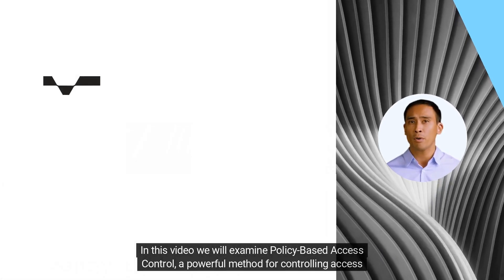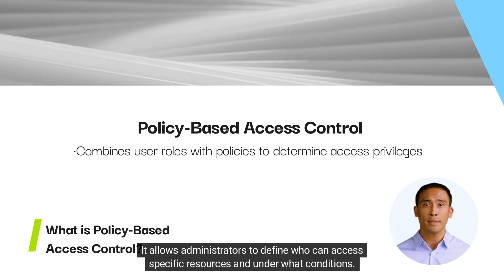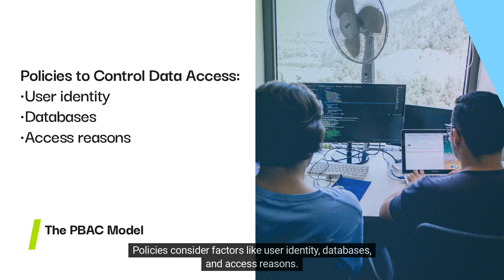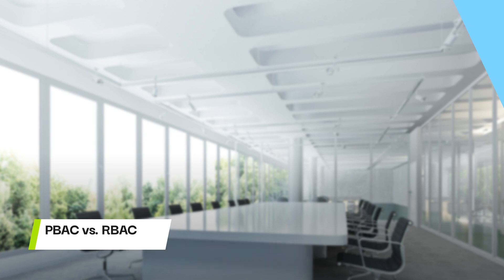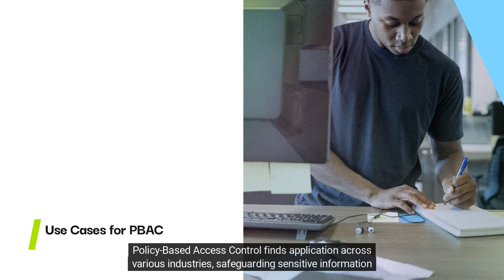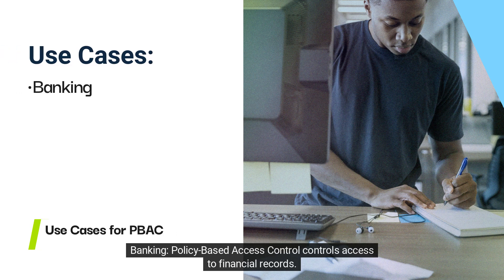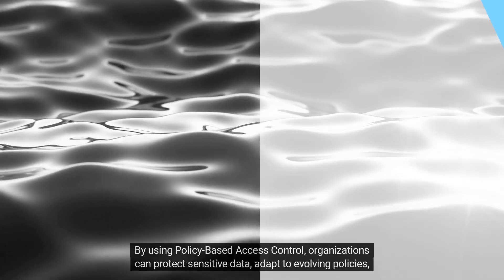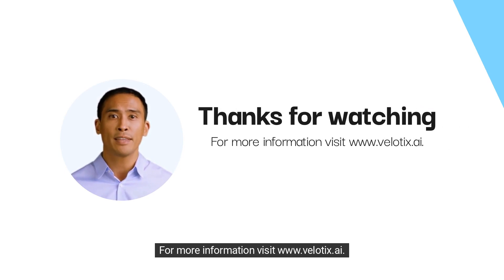What is Policy Based Access Control?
The National Institute of Standards and Technology defines Policy-based Access Control (PBAC) as “a strategy for managing user access to one or more systems, where the business roles of users are combined with policies to determine what access privileges users of each role should have”. This allows administrators to define policies that dictate who is allowed to access which resources, and under what conditions. In policy-based access control, access to resources is granted or denied based on the policies that have been set by the administrator. This type of access control is often used in organizations where there is a need to control access to sensitive information or resources.

Chapters:
0:00-0:10: Introduction.

✅00:11-0:23 - What is Policy Based Access Control
✅00:24-01:01 - PBAC Vs. RBAC
✅01:02-01:33 - Use Cases
✅01:32-1:44 - By using Policy Based Access Control

01:45-01:51 - Thanks for watching